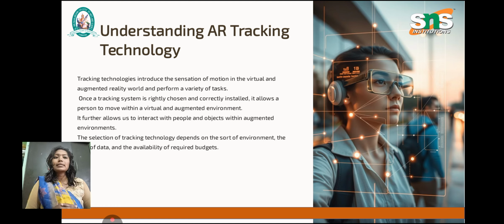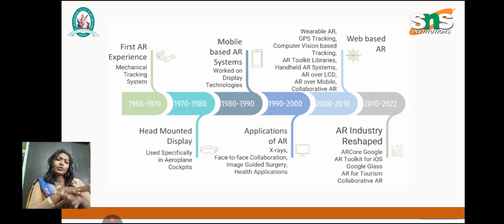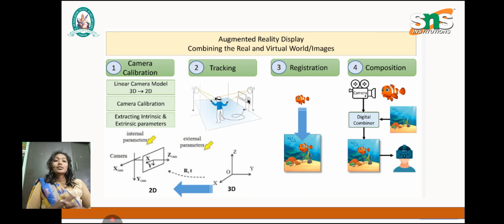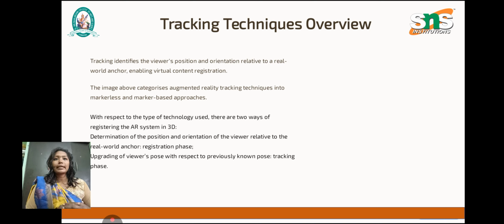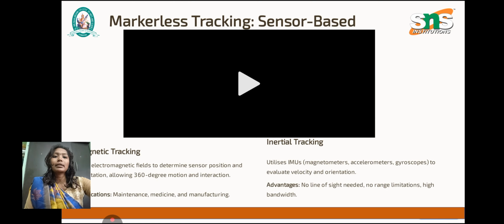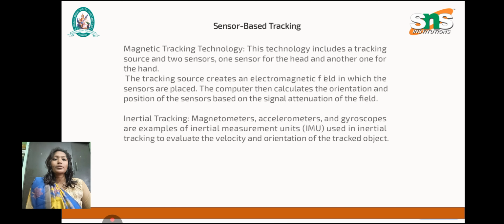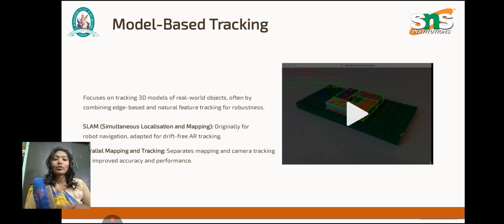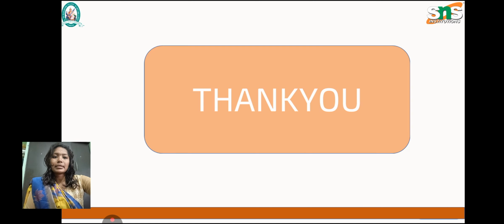Tracking and Sensors | Augmented Reality | SNS Institutions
What is Tracking in AR?
Points:

Determines the position and orientation of the device

Helps the system know where to place digital objects

Must happen in real-time for smooth AR

🗣️ "Tracking in AR allows the device to understand where it is in the real world. It calculates the position and rotation of the camera, so virtual objects appear to be anchored in place, even when we move around."
Marker-Based Tracking
→ Uses visual patterns (QR code, image) to trigger AR
2. Markerless Tracking
→ Uses GPS, accelerometer, and gyroscope
3. SLAM (Simultaneous Localization and Mapping)
→ Builds a 3D map of the environment in real time
4. Body/Face/Hand Tracking
→ Used in filters and AR try-ons
5. Eye Tracking (in advanced headsets)